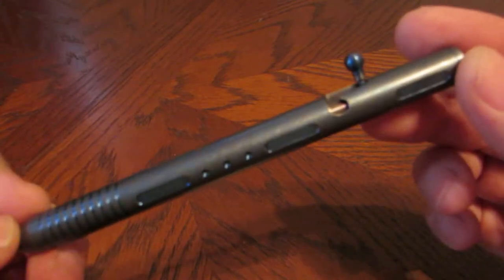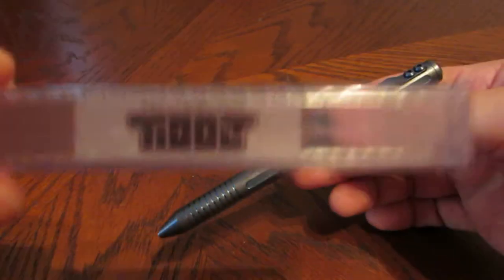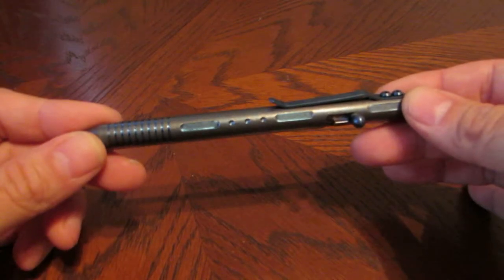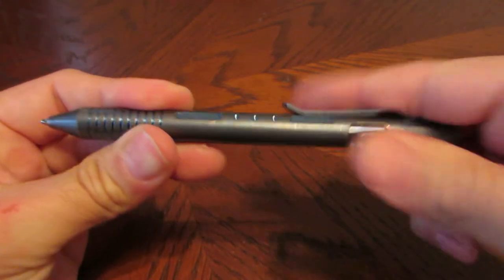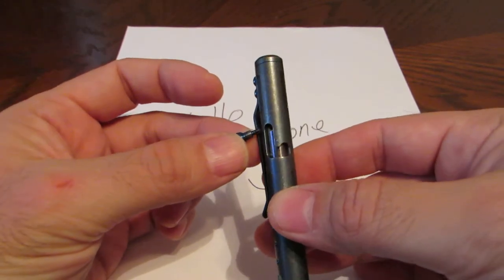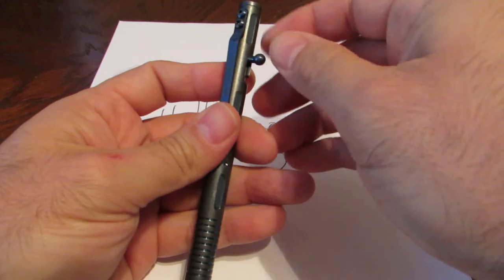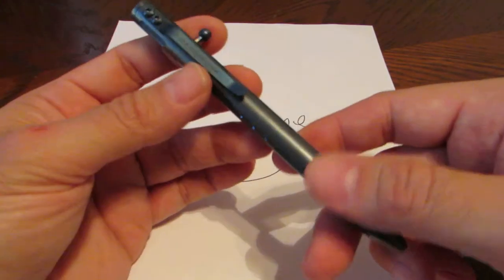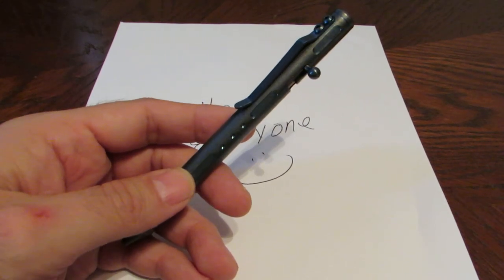Fellhoelter TiBolt Pen Malfunction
Hello, this is a short video on the Fellhoelter TiBolt Pen (some consider it under the category of  "tactical pens")